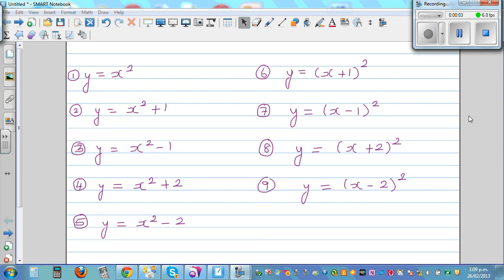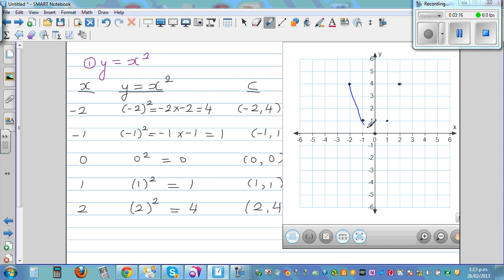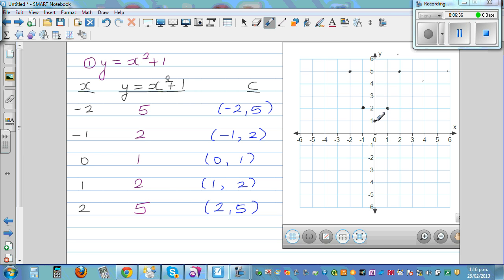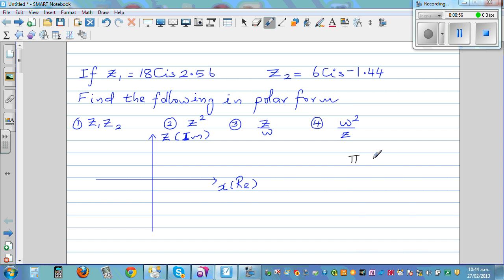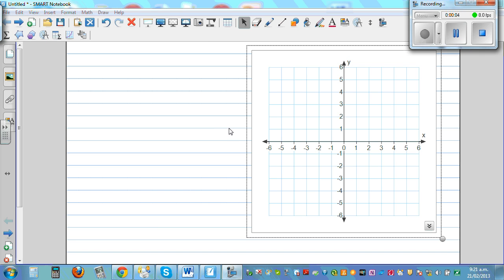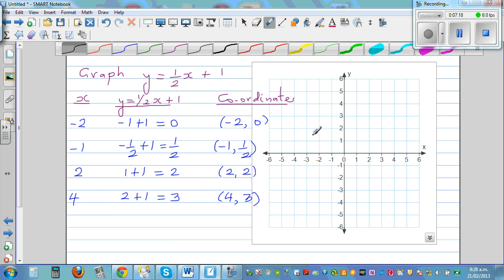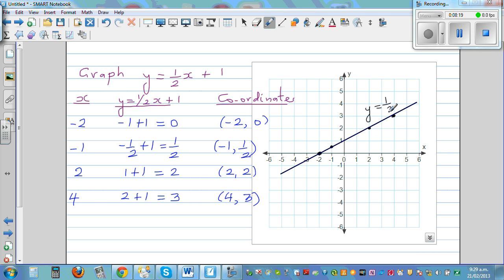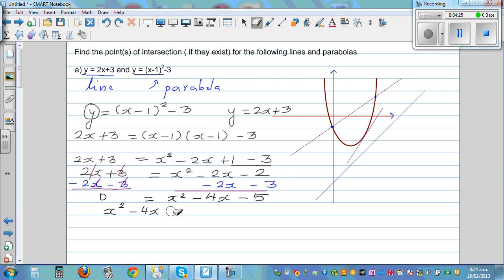Graphing parabola by plotting points and looking at the features of the parabola